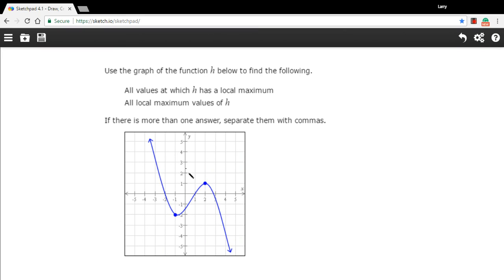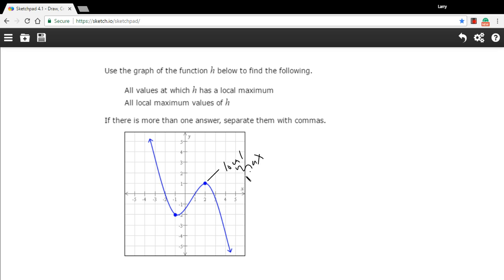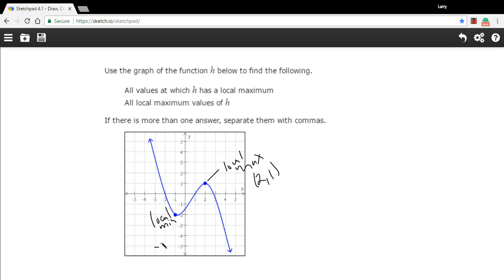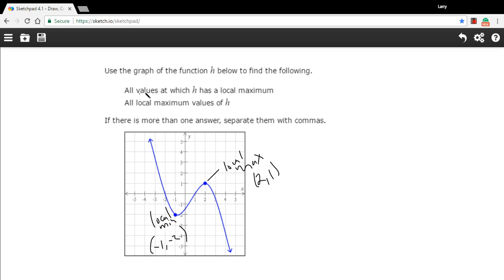Finding local maxima and minima given a graph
How to find local maxima and minima on a graph